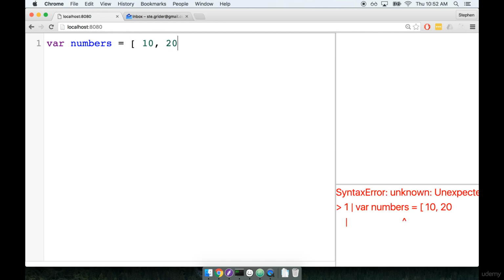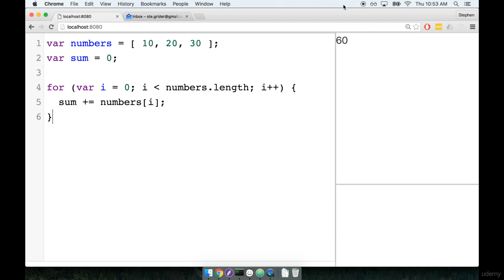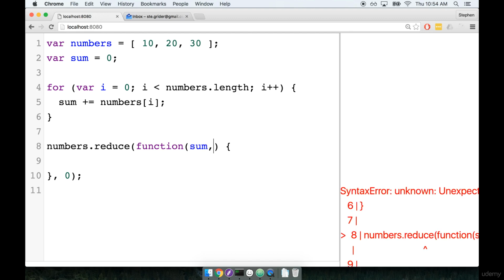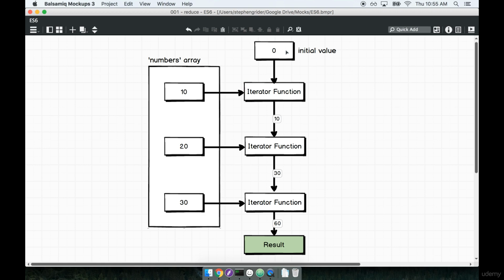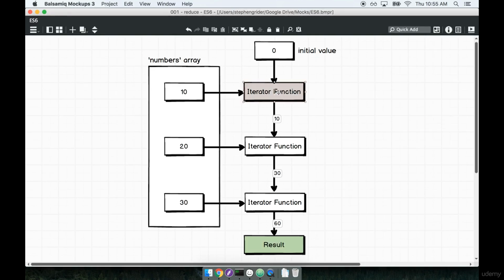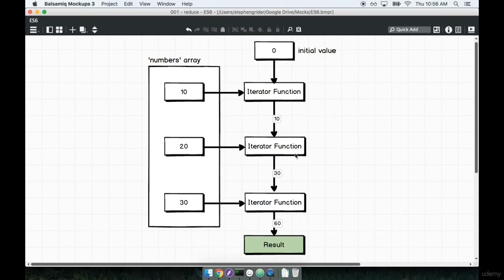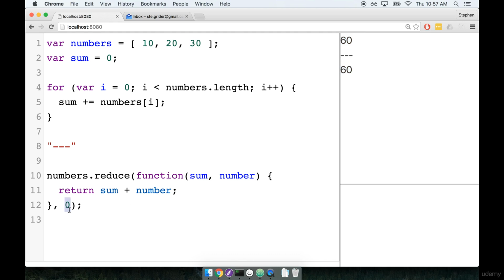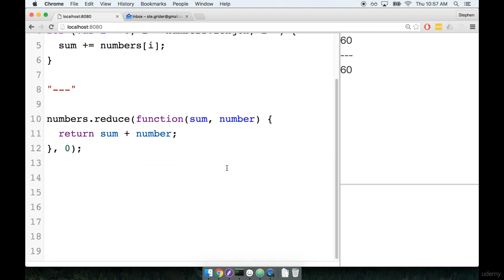ES6 JavaScript 020 Condensing Lists with Reduce